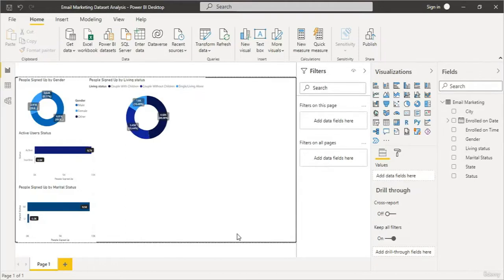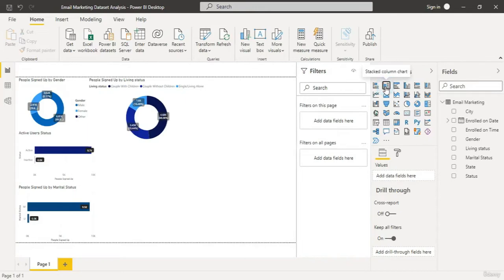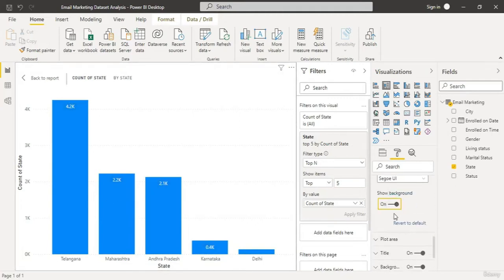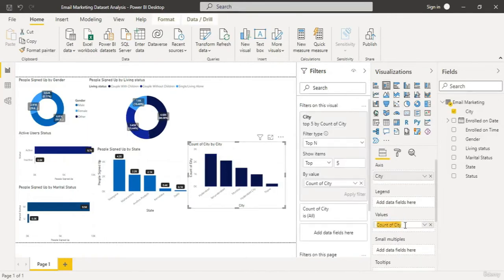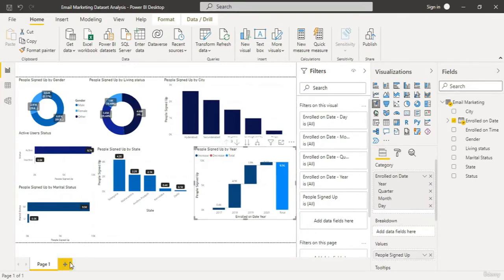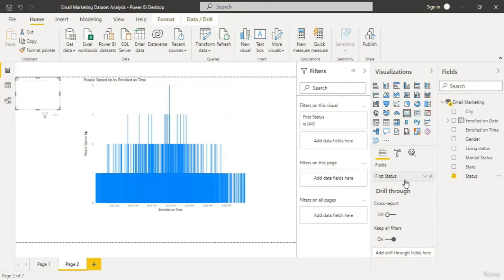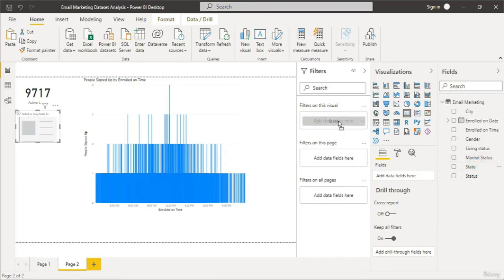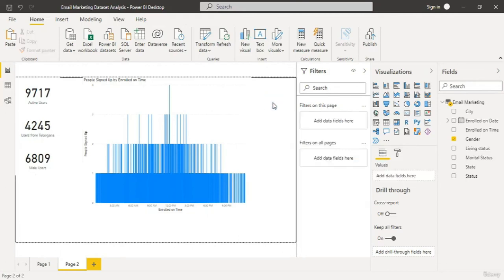4 Filter Based Viz Creation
Power BI reporting on Email Marketing Analysis